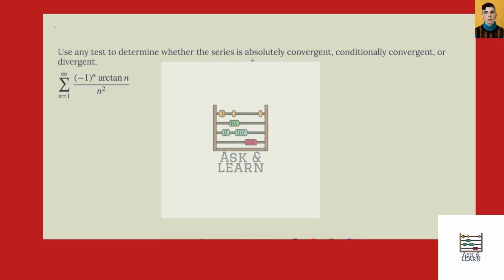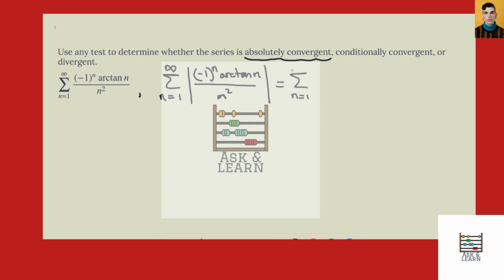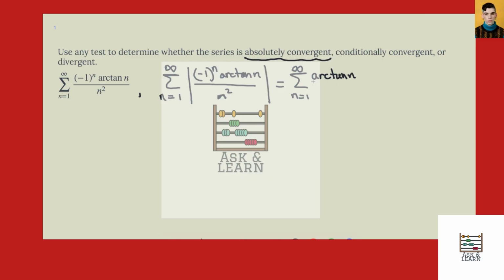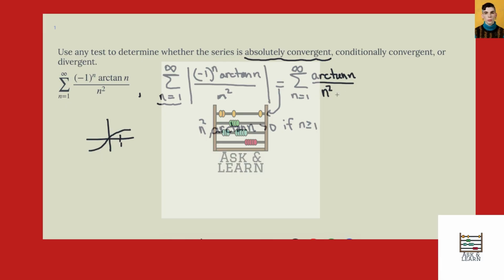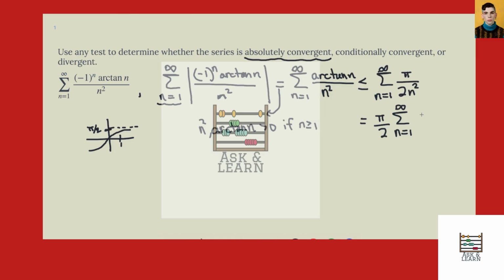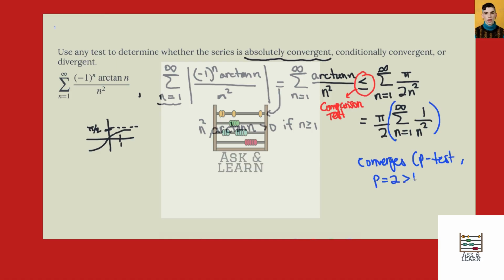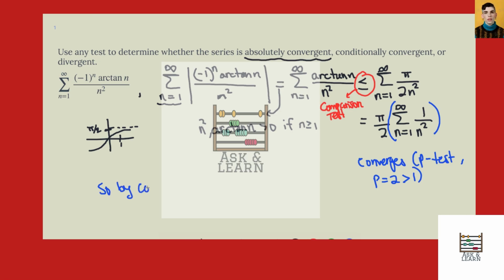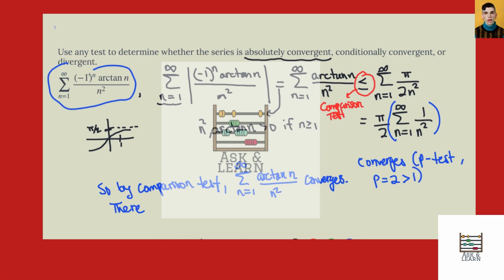Use any test to determine whether the series is absolutely convergent, conditionally convergent, or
Use any test to determine whether the series is absolutely convergent, conditionally convergent, or divergent.